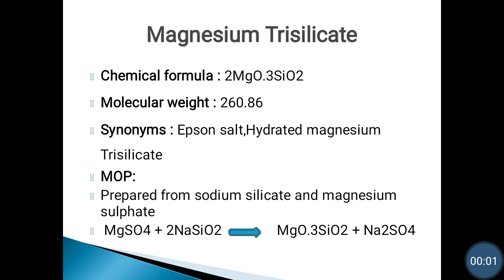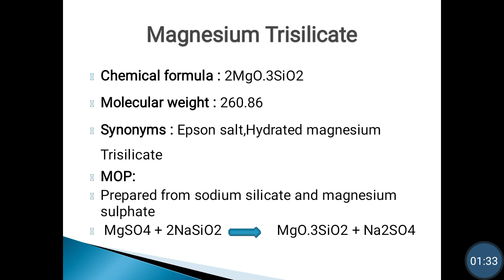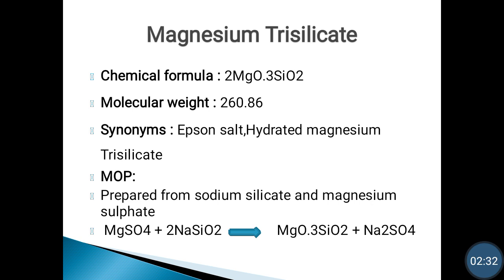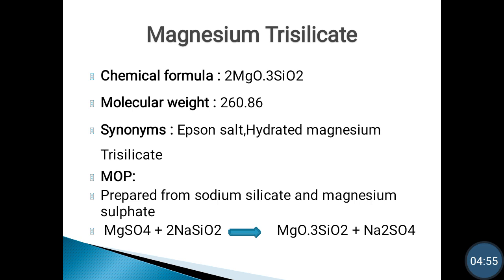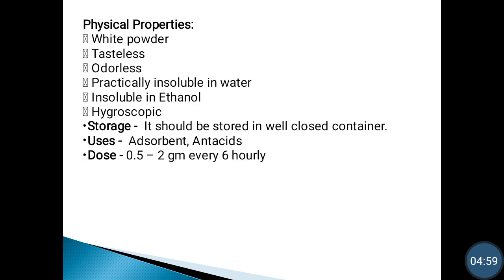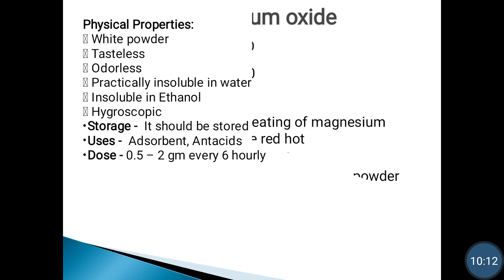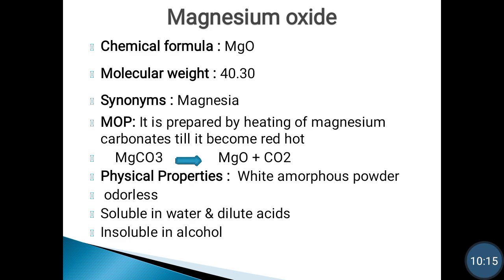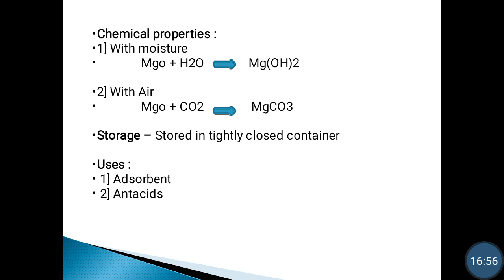Gastrointestinal agents। Magnesium containing antacids